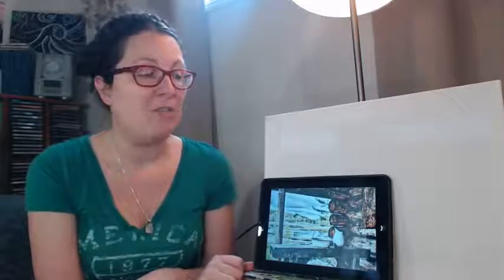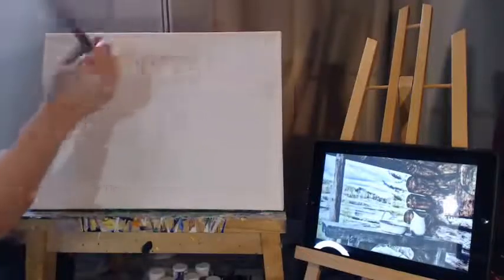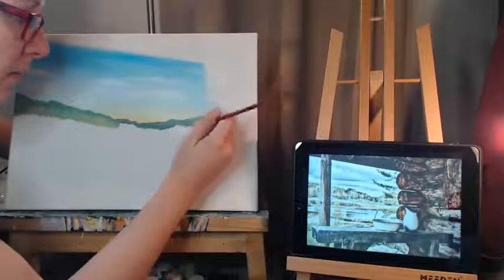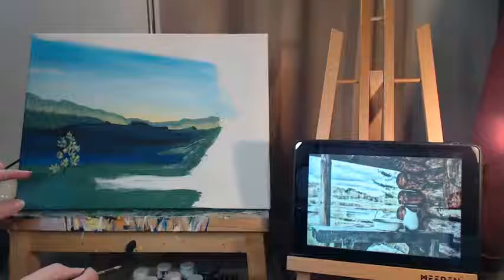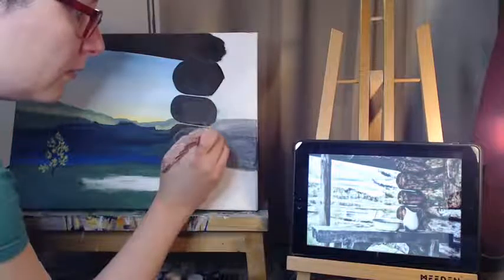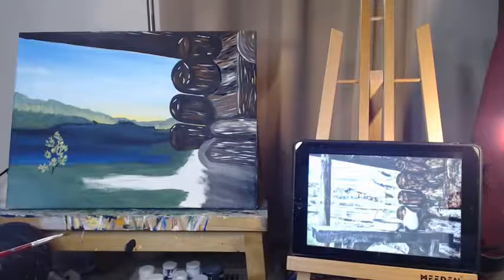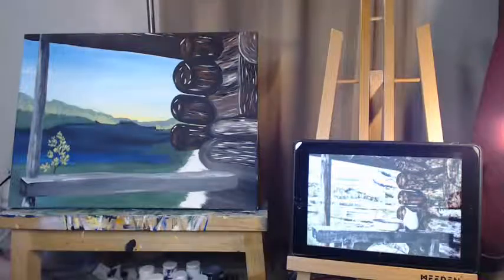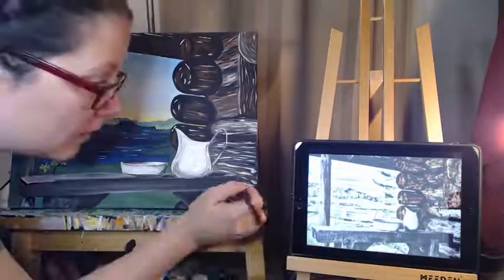A Moment in Time - Paint Party #104!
Happy Thursday! 🥳
Will you be painting with me today?
This week, it's a Paint From Photo event and I'm super excited to try this one. We still have our lovely landscape peeking in the background but I love the pitcher and bowl with the wood beams. Should be a fun challenge and I encourage you (as always) to make it your own!
Join me today - Thursday May 19th - at 6pm EST right here on FB live to paint - 🥣 A Moment in Time.
Special thanks for photographer 📸 Michael Lyons for giving us permission to recreate his photo.
If you can't make the live, the recording will be up to rewatch at your convenience on my YouTube channel or on the FB page!
✨ Let me host your next virtual event (or in person if in the Toronto area!)
Supplies you'll need to join us:
🎨 acrylic paint (at a minimum red, blue, yellow, black & white; for this week, the more colours the better!)
 🖌paintbrushes (large, medium & fine)
🖼 canvas (anything will do; I'm using an 11x14 or 12x16)
🎨 palette
💦 water container & paper towel
🍹beverage of your choice and a positive attitude!
Can't wait to see you, Paint Partiers!